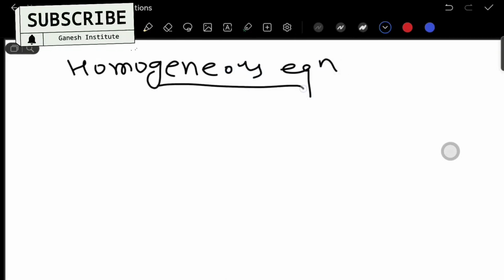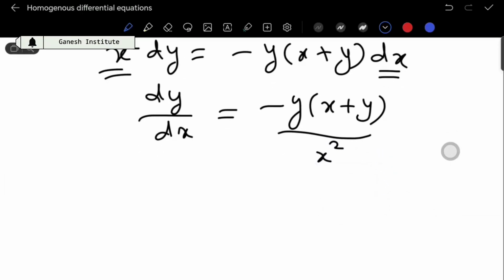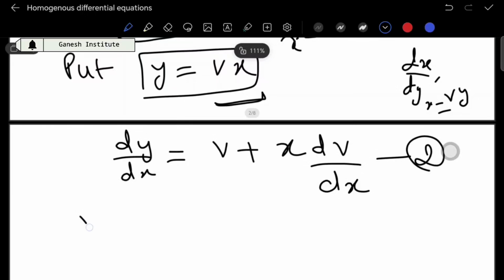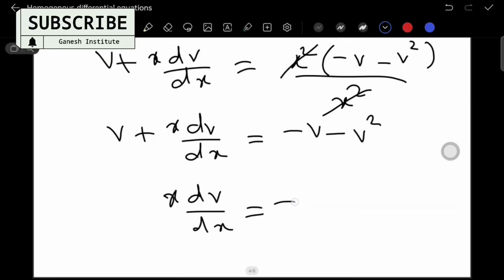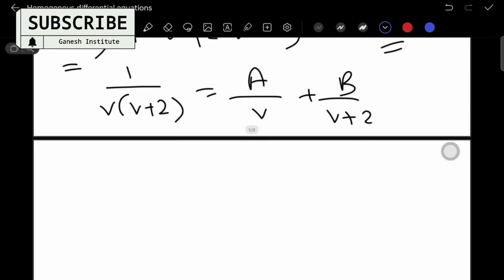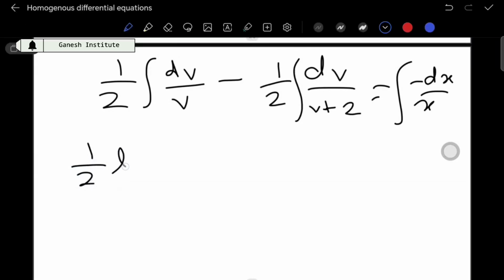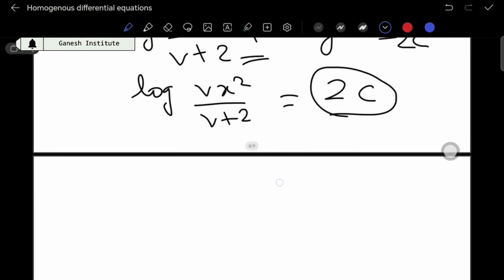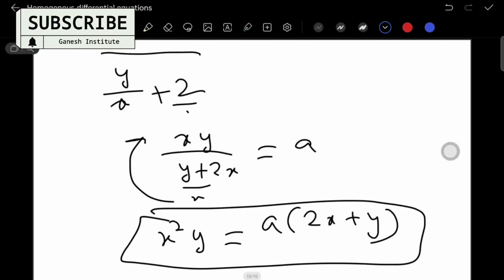Homogeneous differential equations | MMT007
How to solve homogeneous differential equations